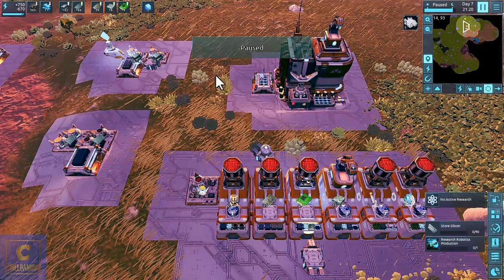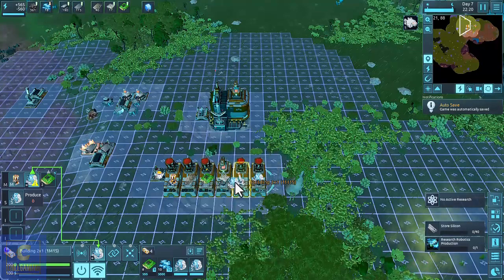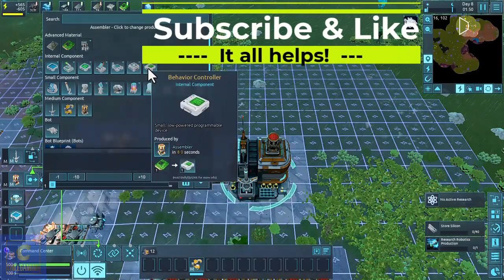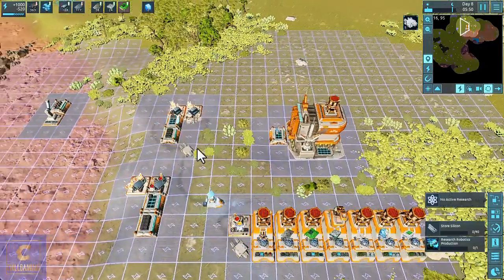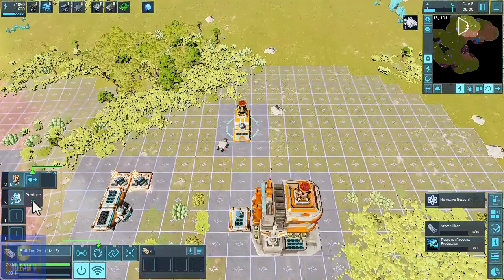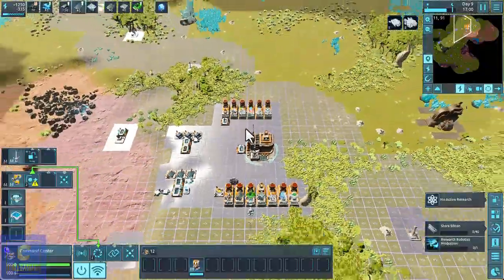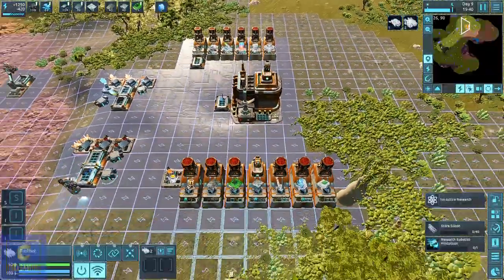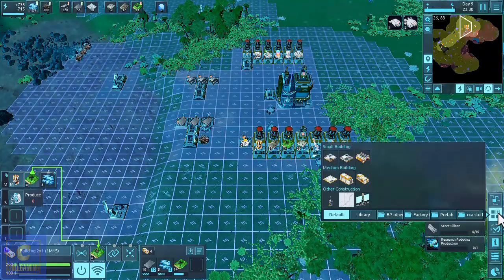Desynced Game Part 4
Lets Paly Desynced game part 4

This time: Added Capacitor, lighting, Solar cell and more to mall. extended power grid north south to the plateau ready for silicon production.

Desynced is an automation game without belts. Drones connected to your logistics network will automatically fill orders to move material around your base. Set up mining operations and factories, expand your logistics network to cover more area, manage power generation and storage, and more. When you need a more custom solution, tailor the behavior of your facilities and bots using customizable parameters, or dive into drag-and-drop scripting for maximum control.

⚙️Automate
Intricate Resource Management: Master the art of resource management, production chains, and automation to ensure the survival and prosperity of your base. Every decision counts as you strive to maintain a delicate balance in this hostile world.

🤖 Customize
Fully Customizable Units: Desynced uses drones instead of belts. Equip them with tools fit for their purpose, or program advanced behaviors using a drag and drop editor. Tailor units to your playstyle and adapt to the challenges that await.

🔬 Research
In-Depth Technology Tree: Dive into a deep research system that will expand your technological prowess. Unlock new possibilities, develop advanced units and structures, and gain an edge over your foes as you unravel the secrets of this captivating world.